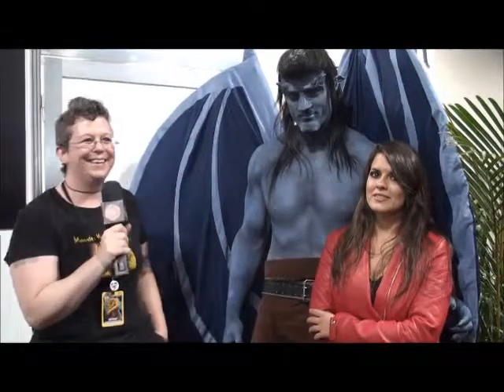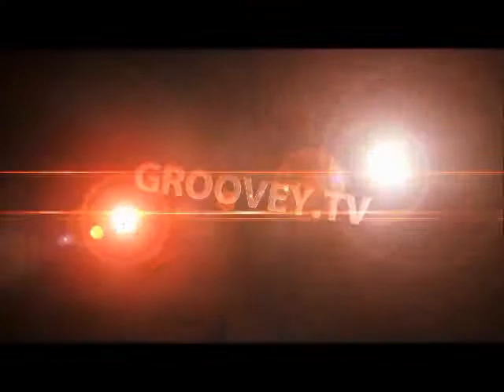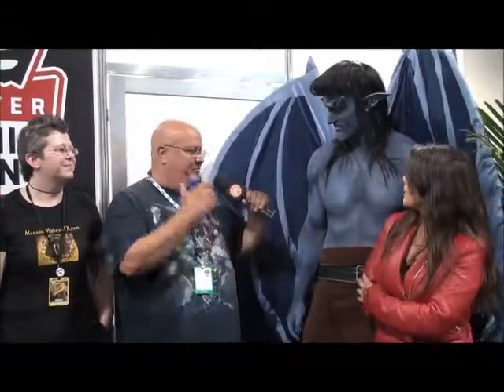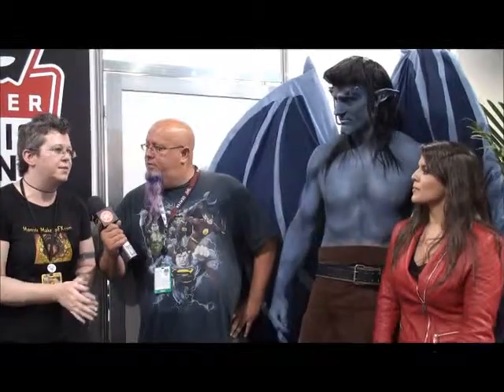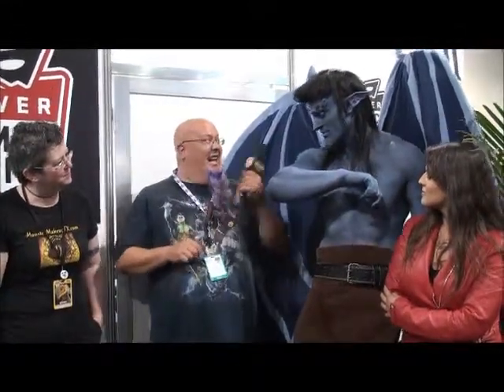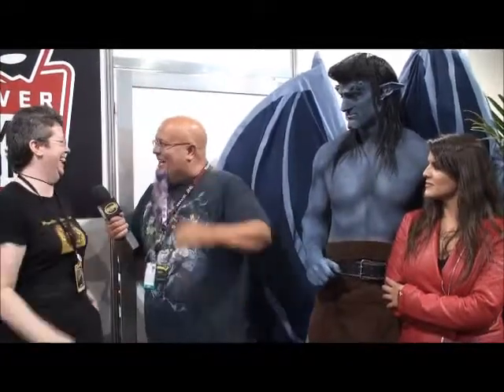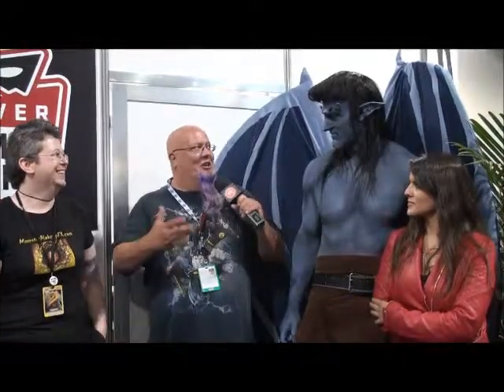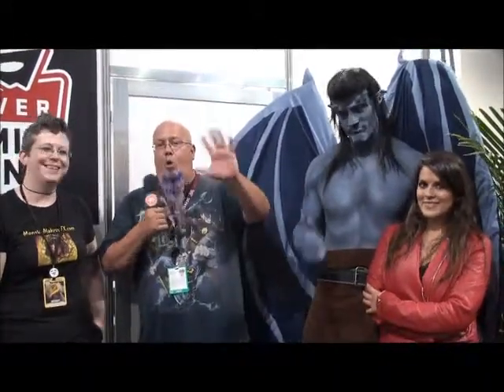Midian Crosby and Monster Makeup FX Interview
Midian Crosby, Jesse Phillips, Laura Jerdak and Monster Makeup FX Interview at Denver Comic Con.  Video by Dogg Souljah